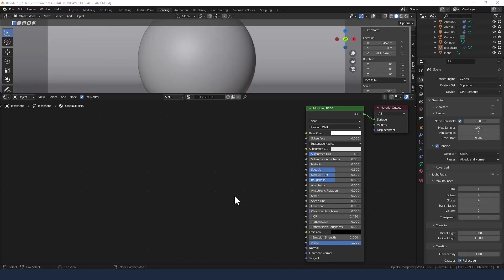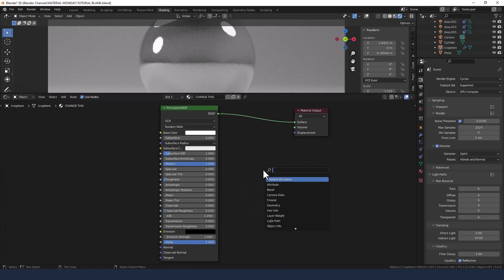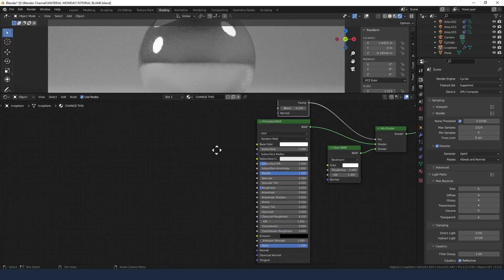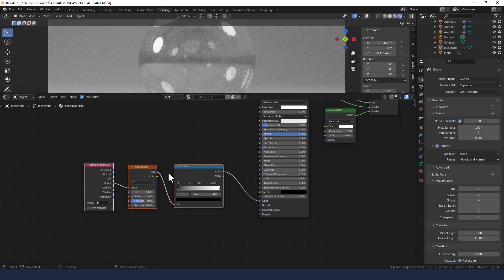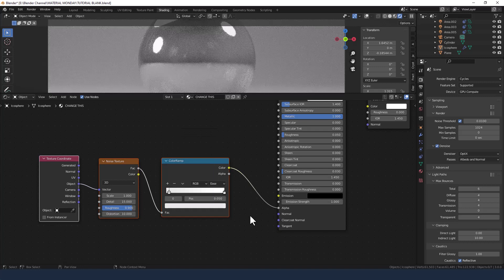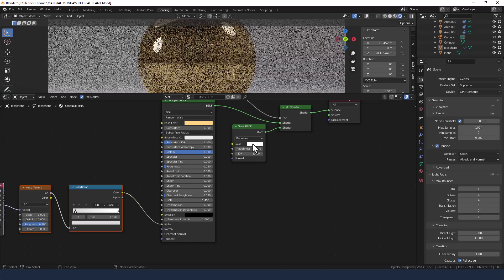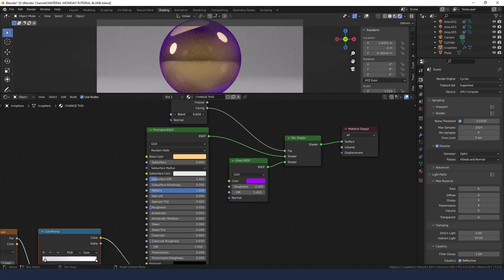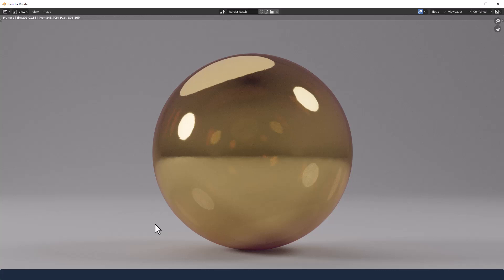CREATE A PROCEDURAL FUMED GLASS MATERIAL FOR BLENDER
Learn how to make a fumed glass procedural material in Blender.